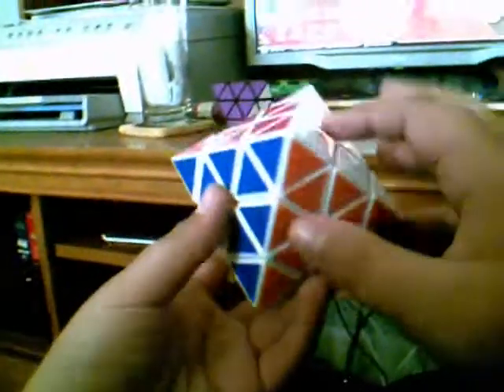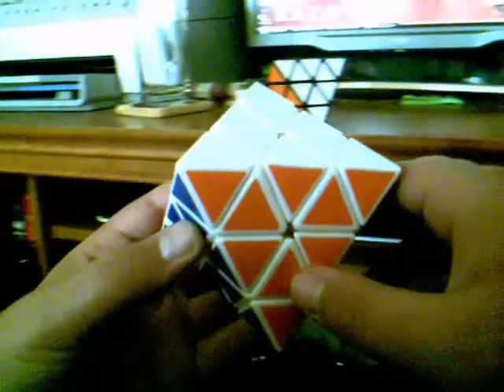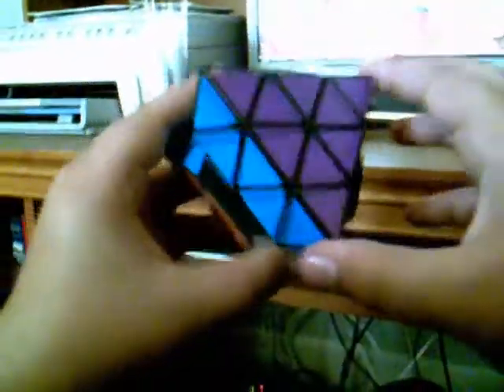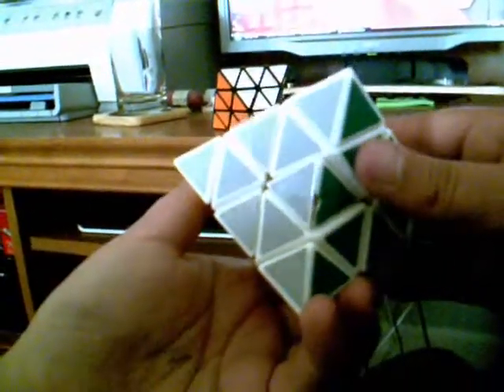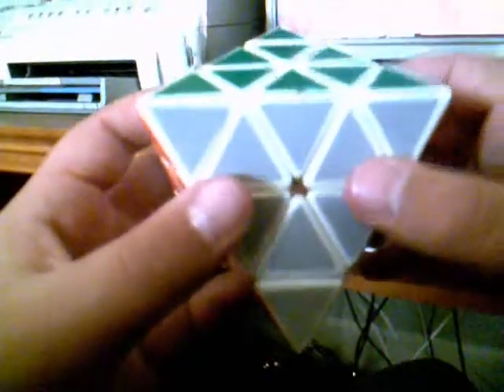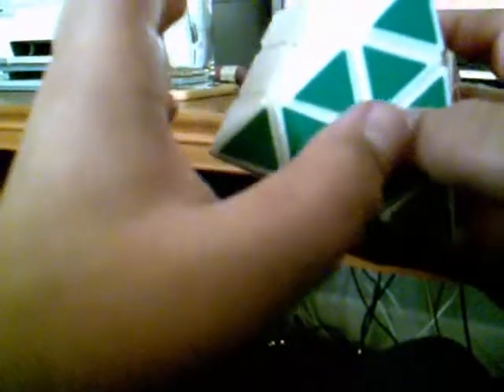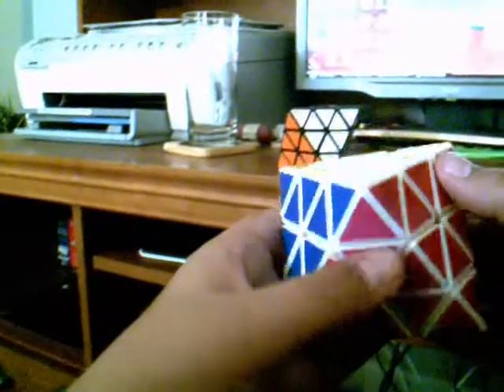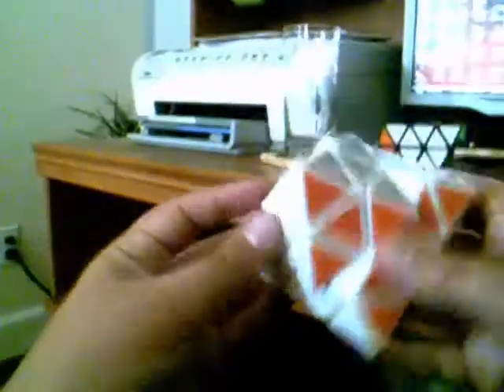My Dayan Octahedron review